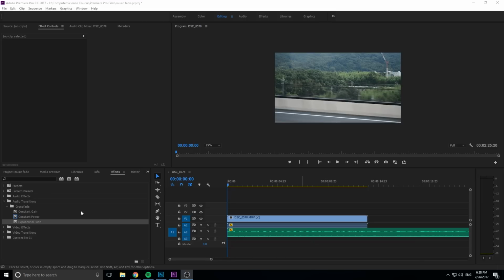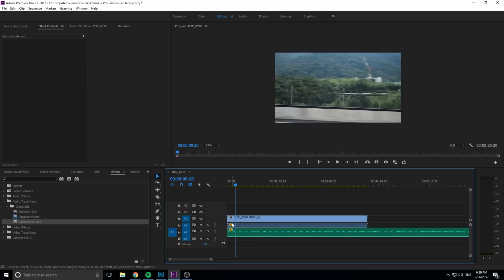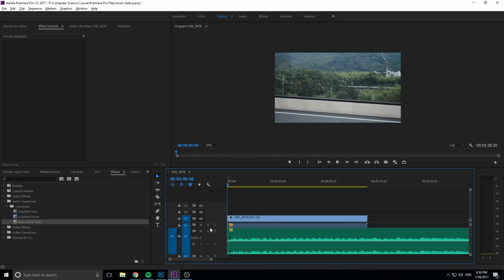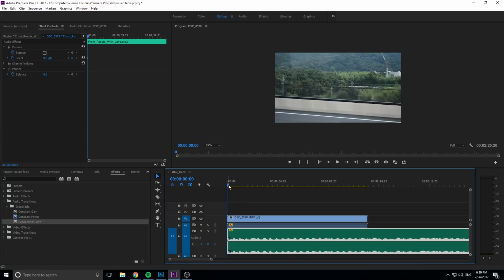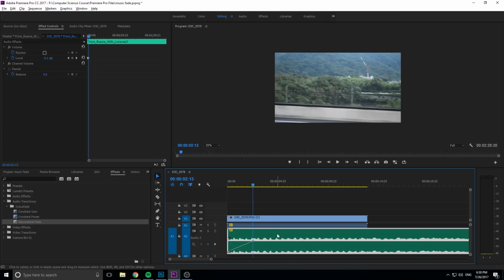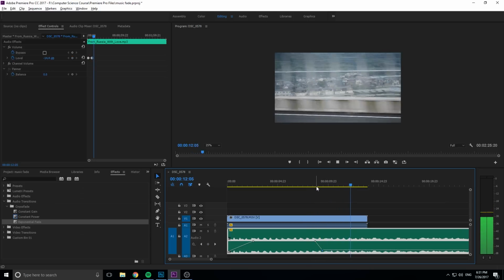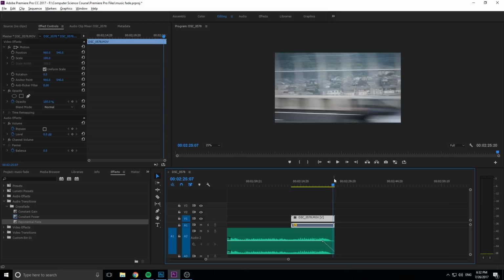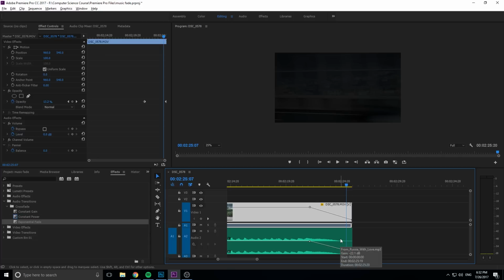How to Fade Music In and Out in Premiere Pro CC (2017)